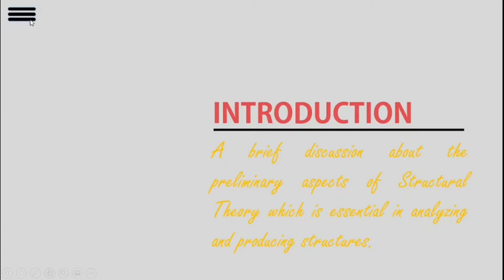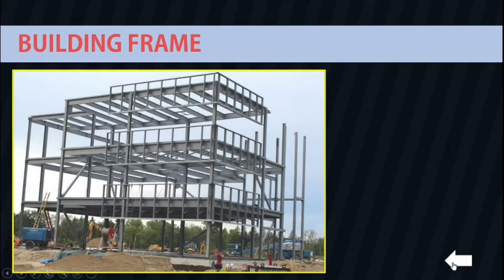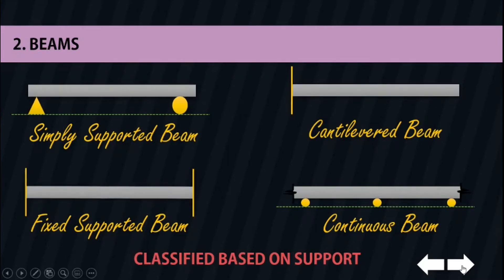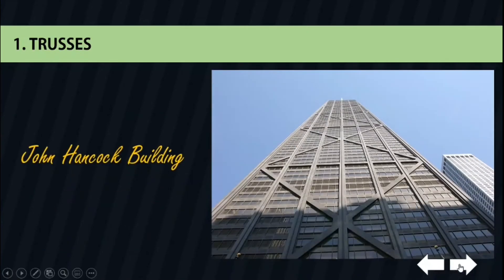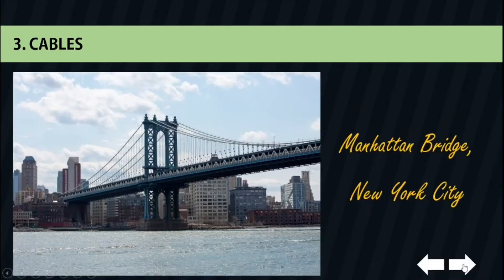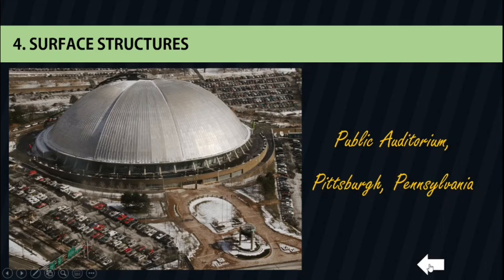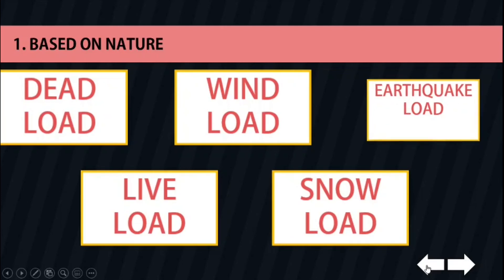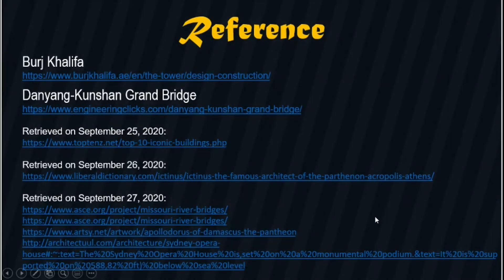Structural Theory: Introduction Part 4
Hey there! Welcome back.

This is the last part of the topic, INTRODUCTION TO STRUCTURAL THEORY which gives a brief discussion about the preliminary aspects of Structural Theory which is essential in analyzing and producing structures.

See you again soon in our next videos.